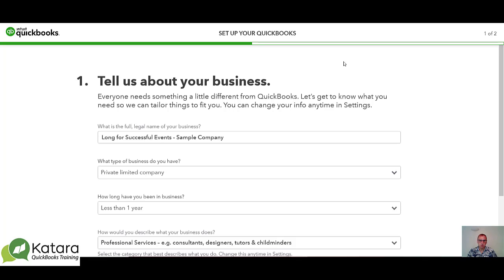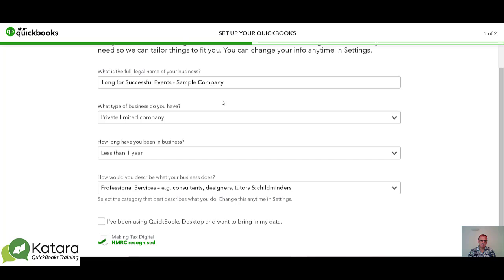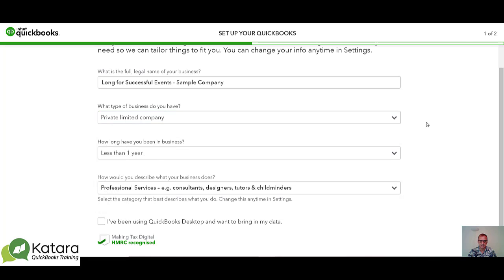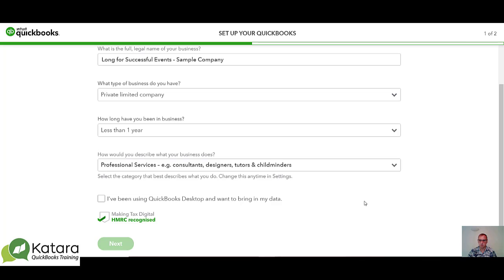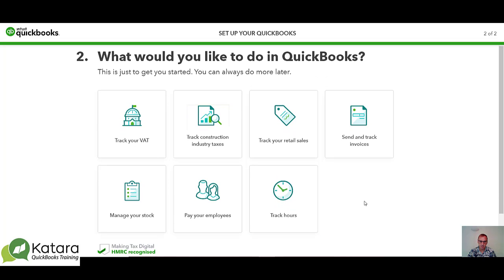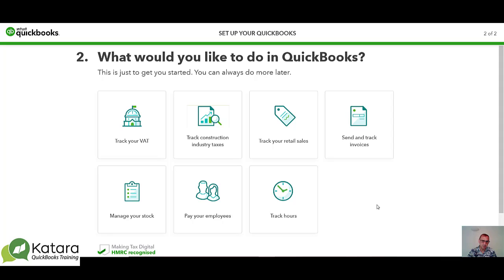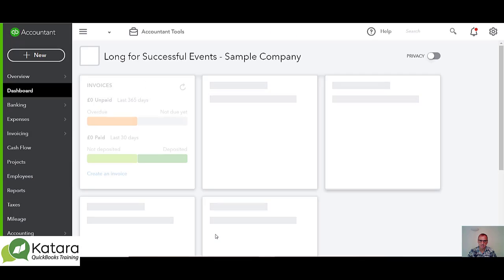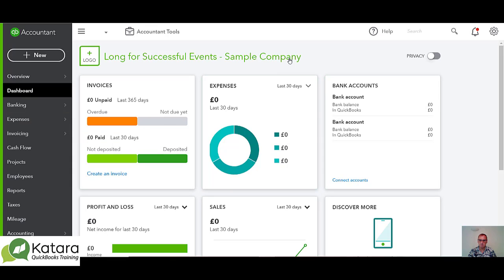Tell QuickBooks about your business